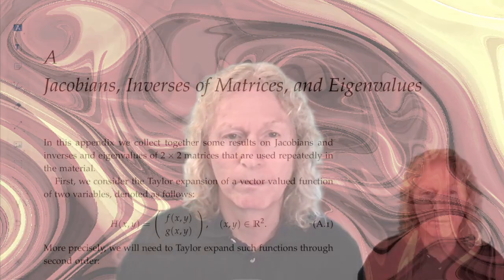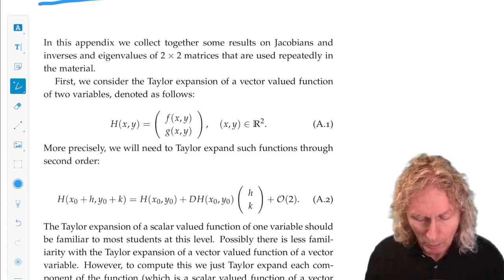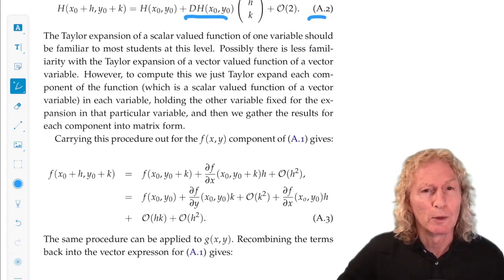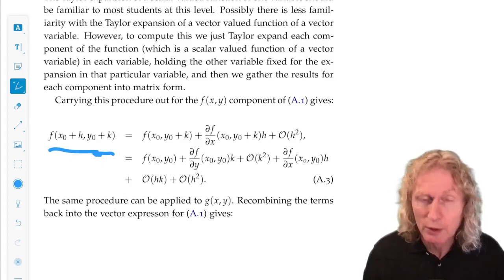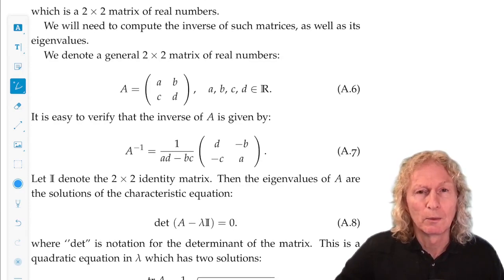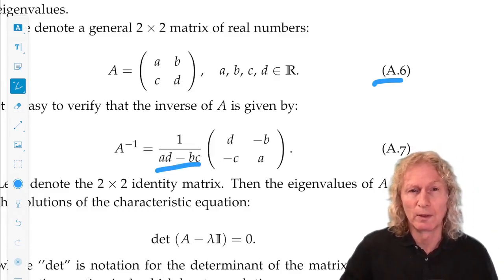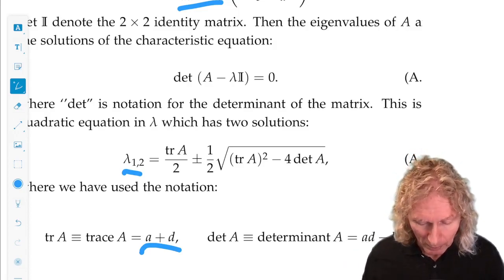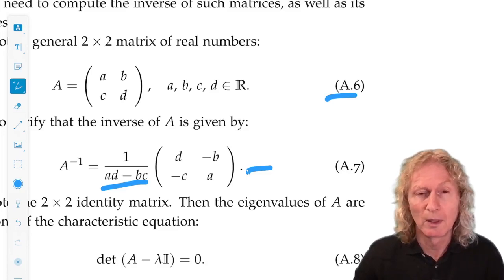Ordinary Differential Equations. Appendix A.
Appendix A.  In this lecture I discuss the ideas of Appendix A—Jacobians, inverses of matrices, and eigenvalues..